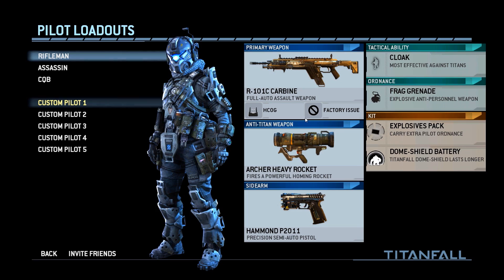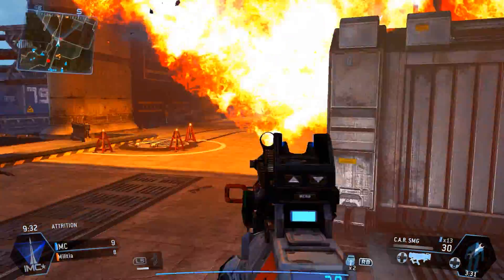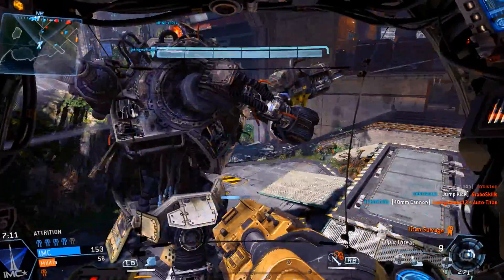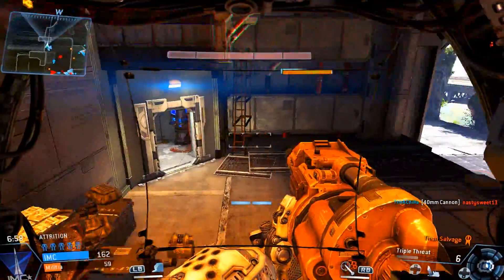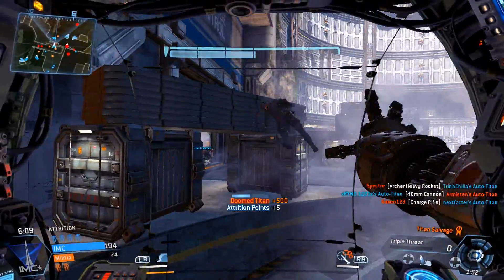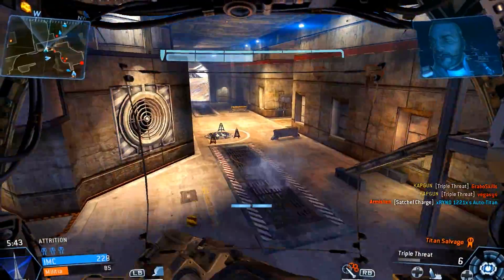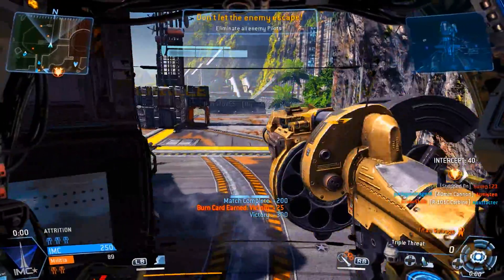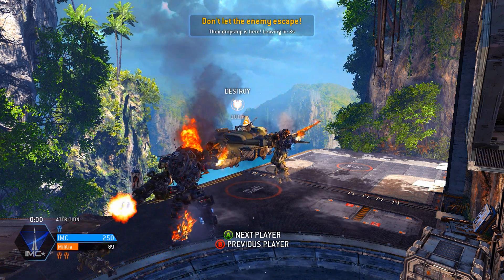Triple Threat Unleashed Best Titan Weapon (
ADD ME ON STEAM : Thekapgun